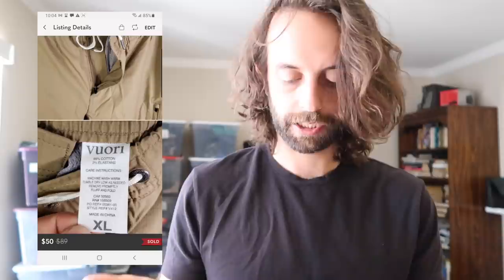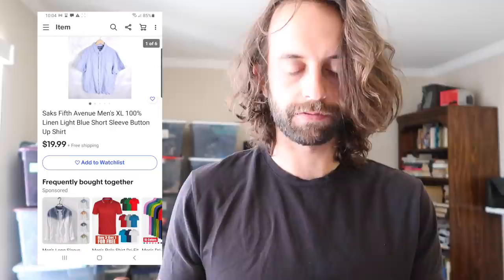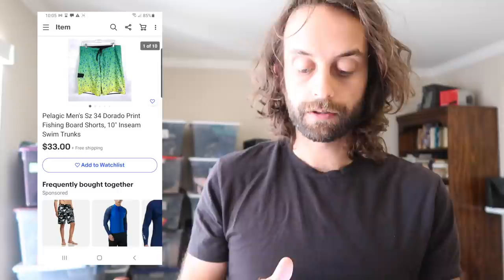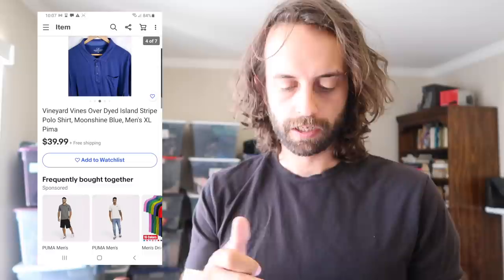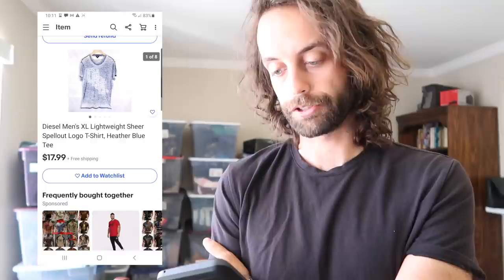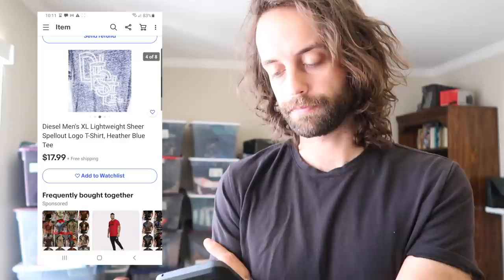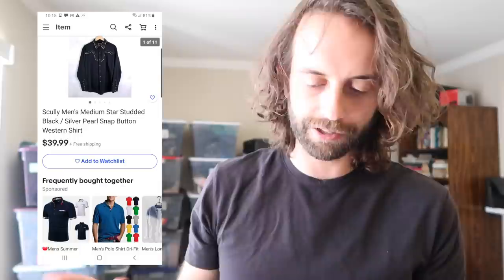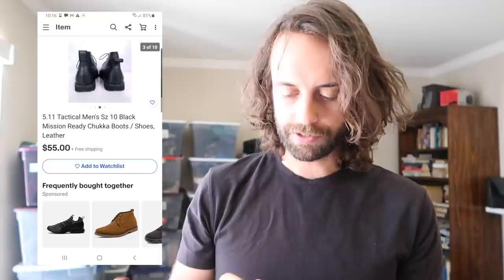These Clothing Brands Are Flipping At Warp Speed [WHAT SOLD]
Sales have been way up. Focusing on only sourcing stuff I know with relatively unwavering certainty will flip in short order. Some of this stuff is selling as fast as I can list it.